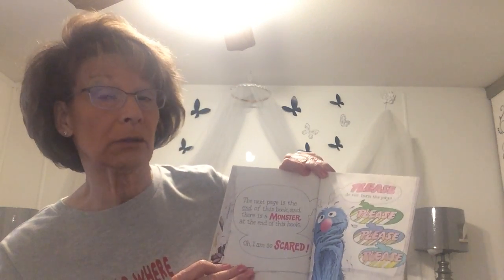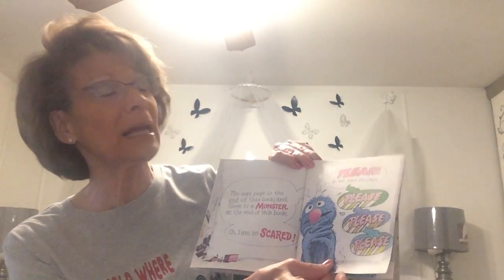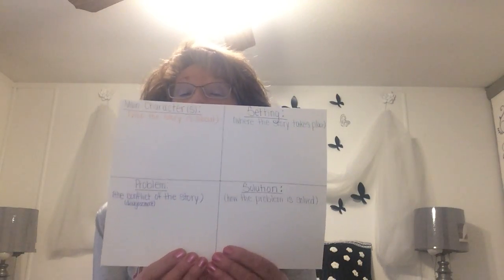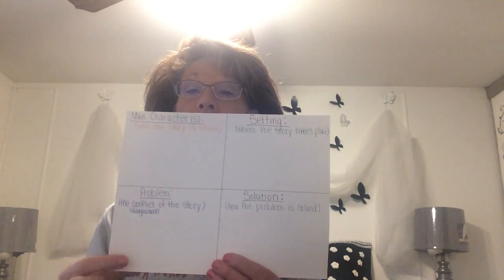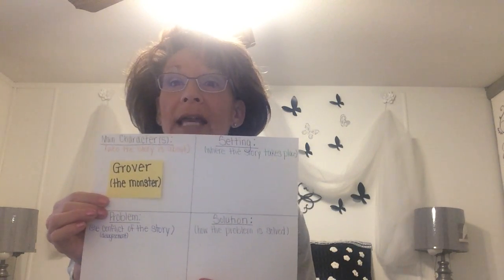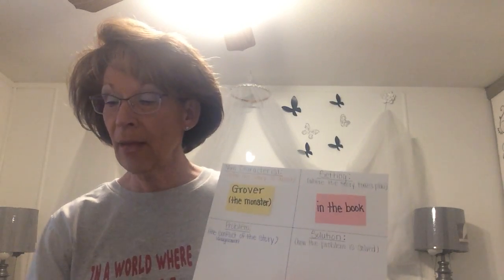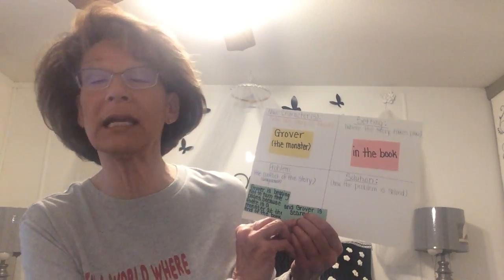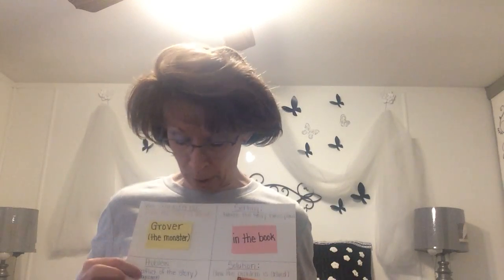Ms. Sutterfield Reading April 6